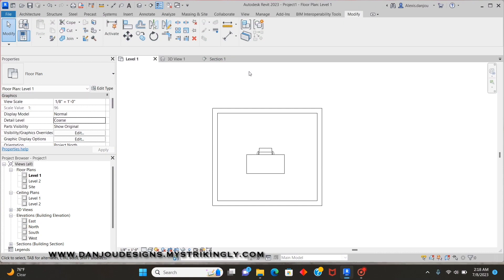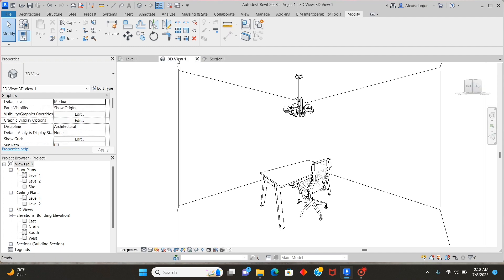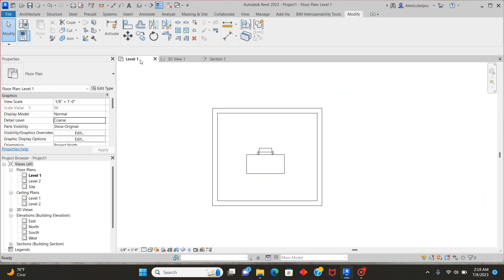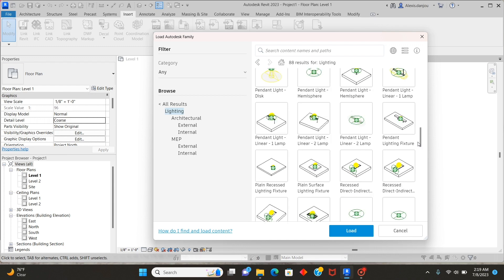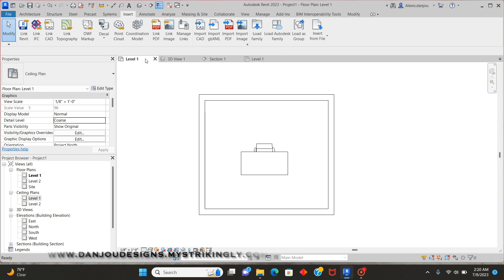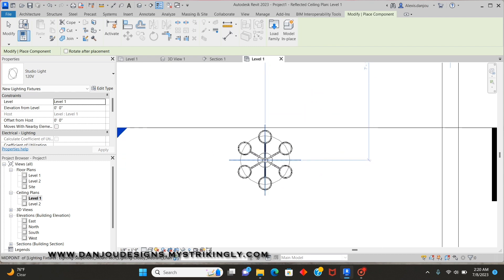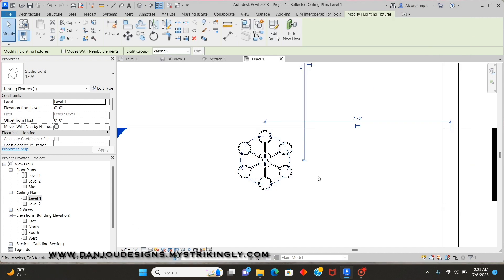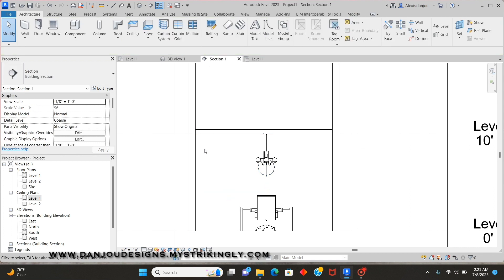HOW TO MAKE YOUR LIGHTS TURN ON IN REVIT RENDERINGS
Matthew 6:11 "Give us this day, our daily bread."
Today is a day that the Lord hath made, let us rejoice and be glad in it!
Hello viewers! I'm Alexis, an interior design student studying my Bachelor of Science in interior design at a 4-year CIDA & NASAD accredited university. I am 100% and AutoCAD girl, but I knew that with my goals for my career long-term, I was going to have to learn Revit eventually. I use to not like Revit, because I didn't understand it and it was way to complicated. But now that I have experienced Revit for a good time now, I understand it better, I thought why not make videos to help others who were once confused about Revit, just as I was. I hope this video was very helpful!
I love you, but God and Jesus loves you more!